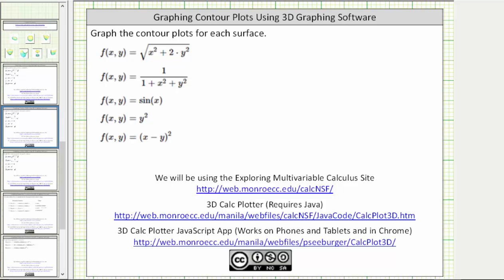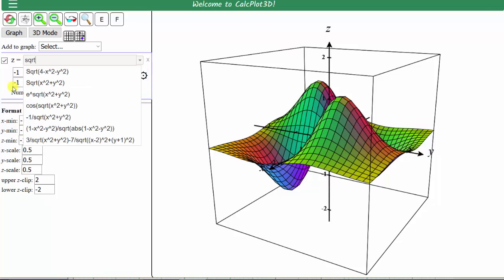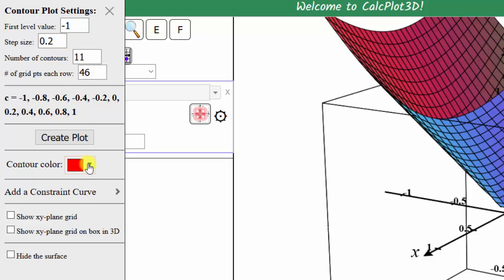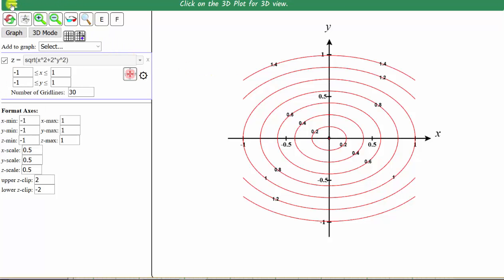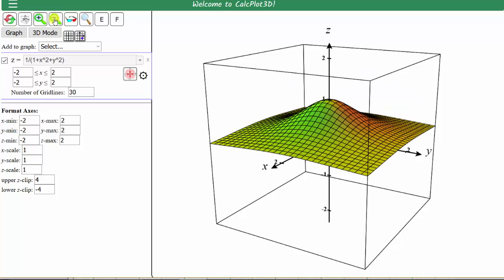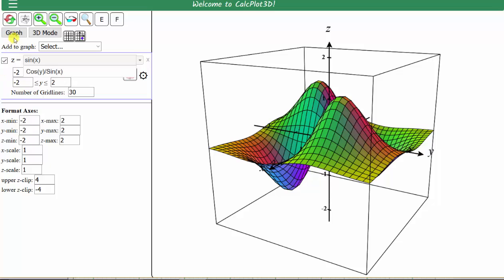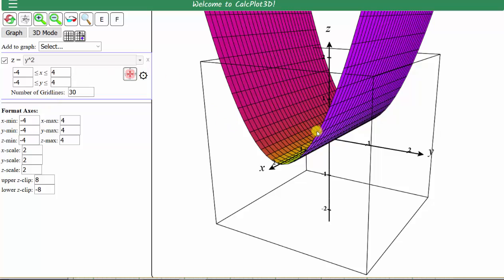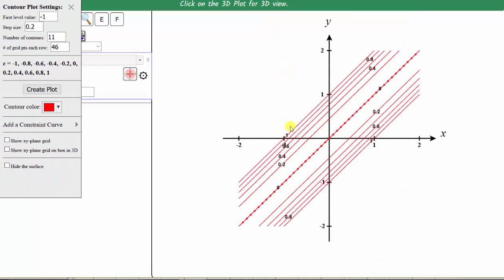Graph a Contour Plots (Level Curves) Using 3D Calc Plotter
This video explains how to graph contour plots for functions of two variable using the 3D Calc Plotter JavaScript App.